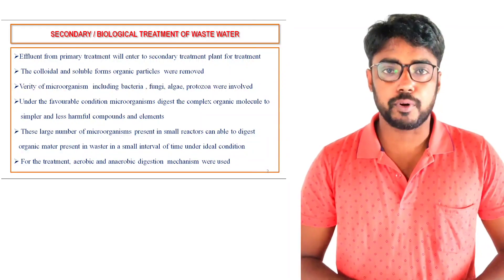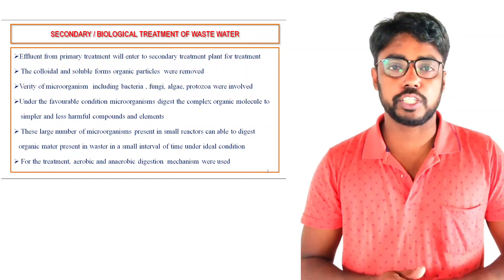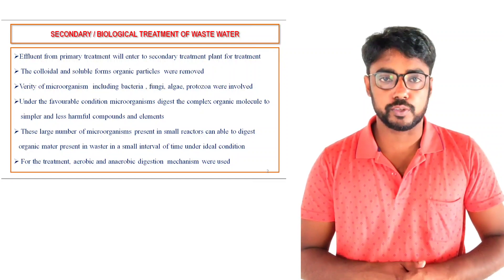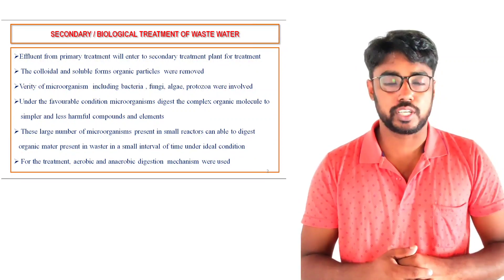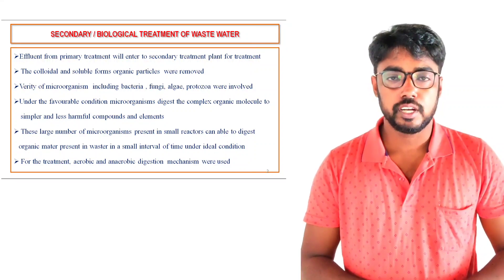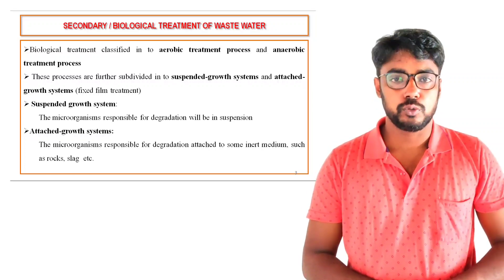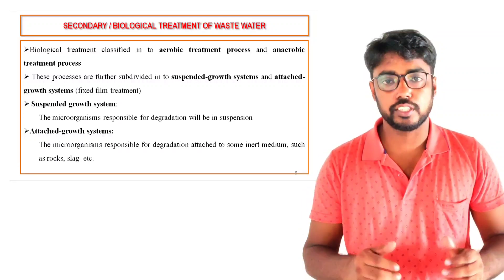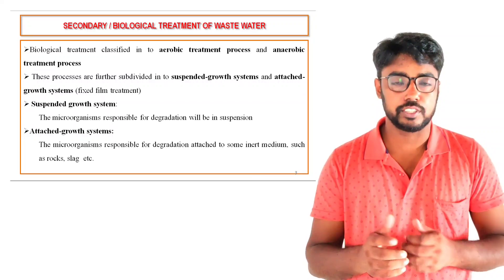2. INTRODUCTION TO SECONDARY TREATMENT OF WASTEWATER / BIOLOGICAL TREATMENT OF WASTEWATER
AEROBIC TREATMENT PROCESS
ANAEROBIC TREATMENT PROCESS
SUSPENDED GROWTH SYSTEM
ATTACHED-GROWTH SYSTEMS